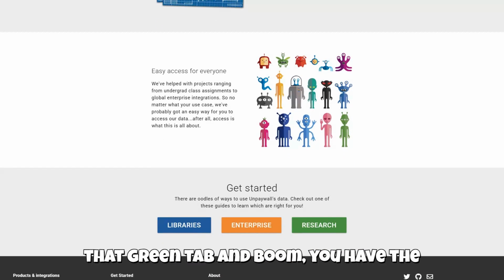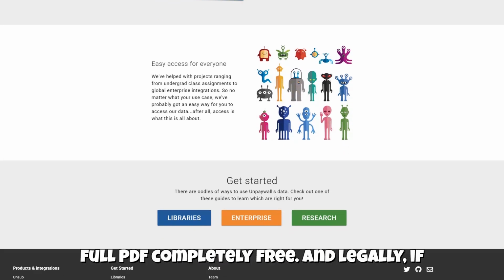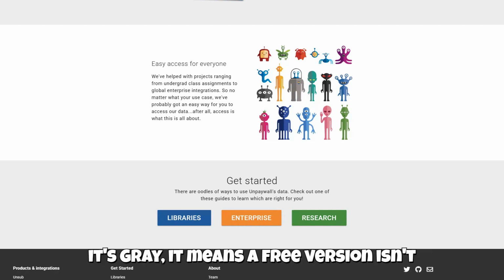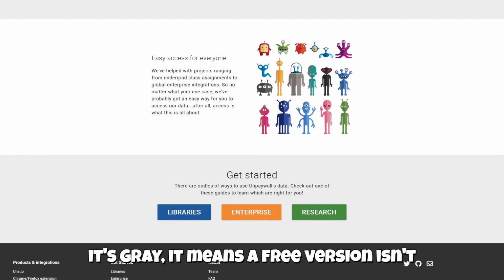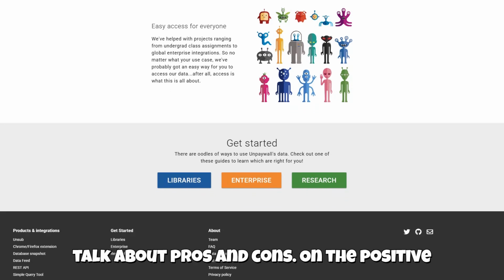How to Use Unpaywall to Access Research Papers in 2026 (Easy Tutorial)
Learn to use Unpaywall in 2026, the free browser extension that gives you one-click access to legal PDFs of paywalled research papers. In this step-by-step tutorial, I'll walk you through installing the Unpaywall extension on Chrome or Firefox, navigating to a paywalled academic article, and clicking the Unpaywall button that appears on the page. I'll show you how to interpret the color-coded indicators (green for available, gray for not found), and how Unpaywall automatically searches open-access repositories for legal versions. I'll also explain why it's completely free with no usage limits. Whether you're writing a literature review or just need access to one paper, this tutorial will help you master Unpaywall's simple, powerful workflow.